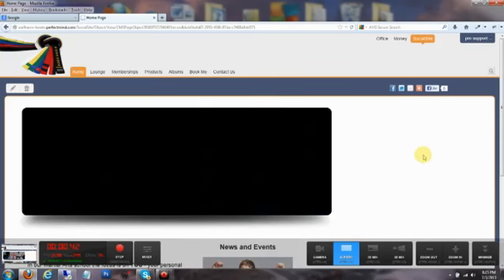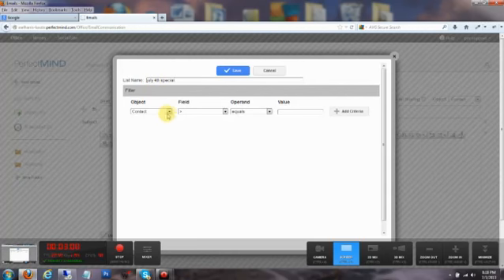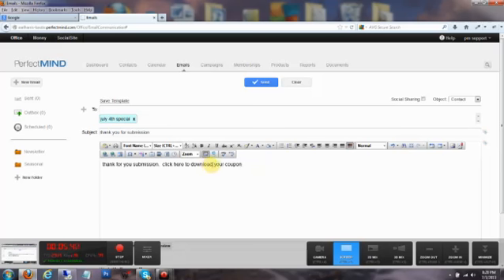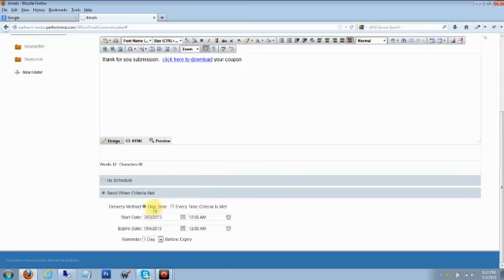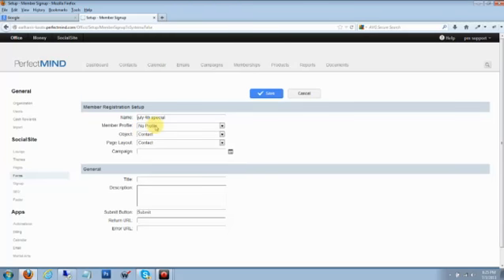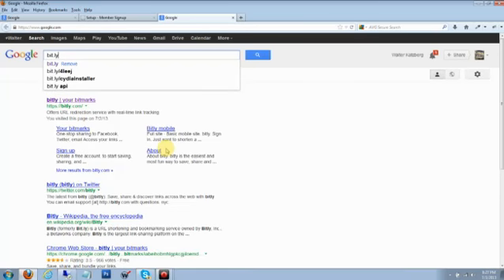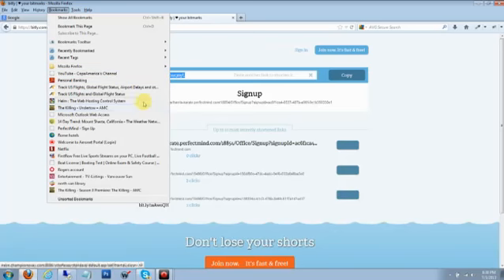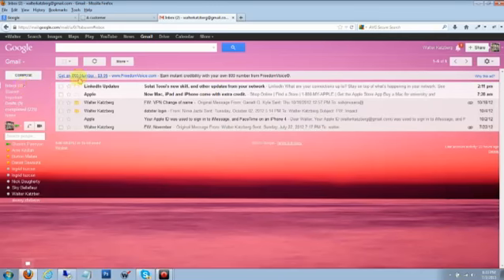Generate More Leads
this video will show you how to create a simple form that can be placed on your facebook page,  friends website, twitter page, etc.  It will be in the form of a hyperlink, that is clickable and will open up an online form with a call to action.